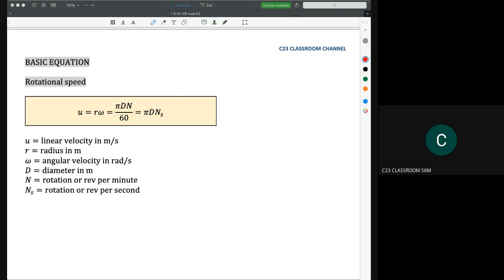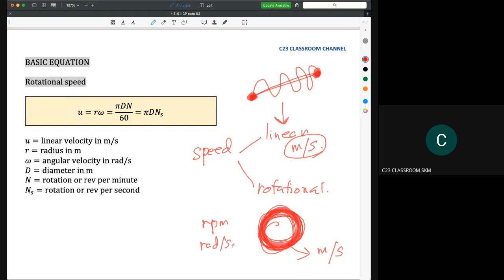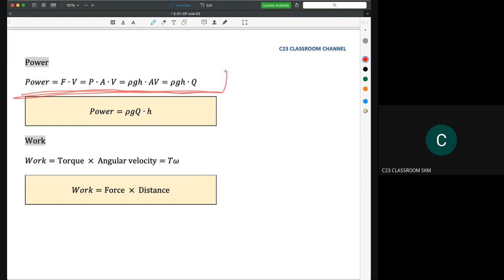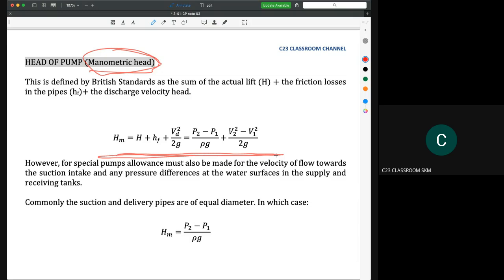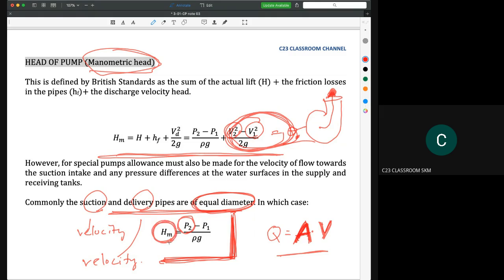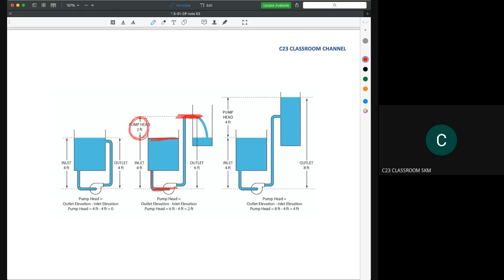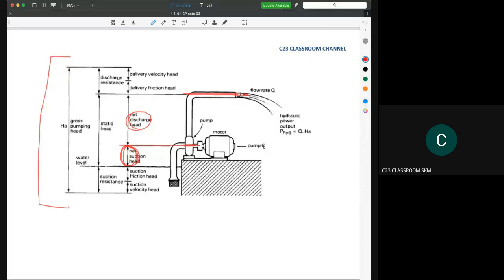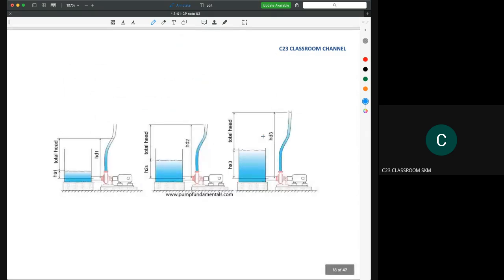403 - Centrifugal pump - Head of pump